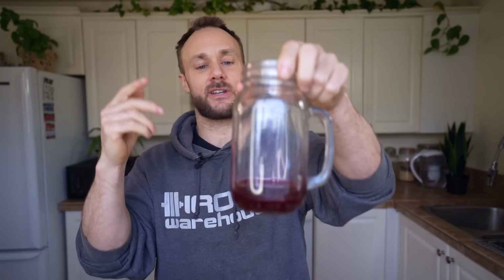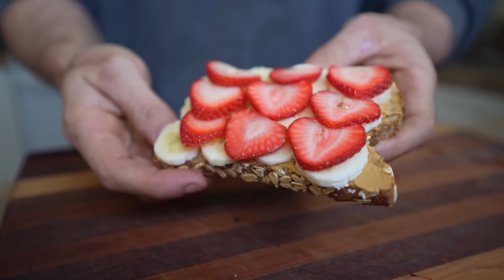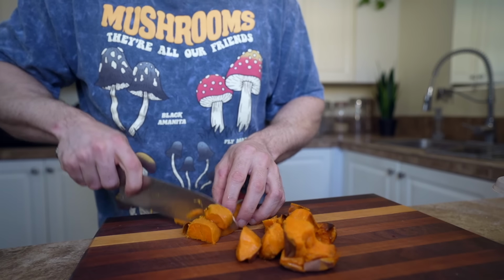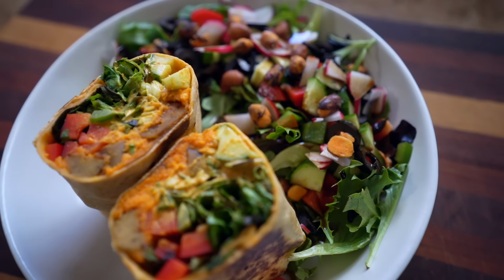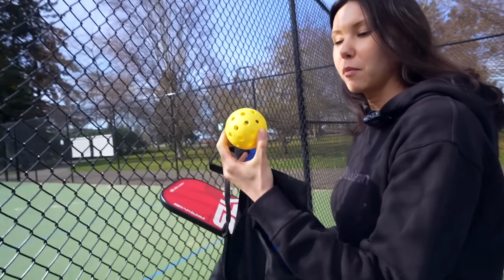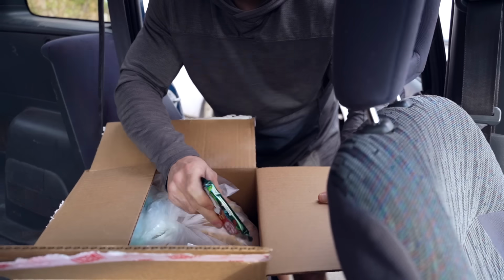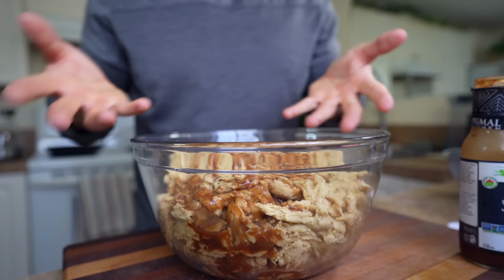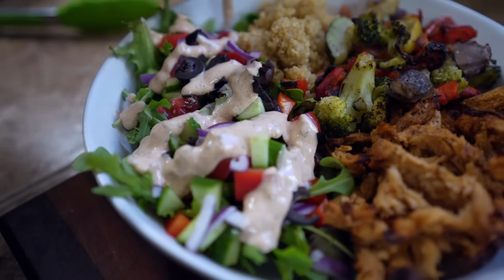High Protein Meals For Fat Loss & Building Muscle | Full Day Of Eating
Hang out with me today while I share with you the amazing plant based meals I eat!

Let me know what you thought of the day in the comments down below! Any ways I can make these videos better? Topic suggestions? I love reading and answering your comments.

HERE ARE THINGS I USE & LOVE (CAMERA, FITNESS & KITCHEN GEAR):

I'm Derek Simnett, a Certified Nutritional Practitioner.